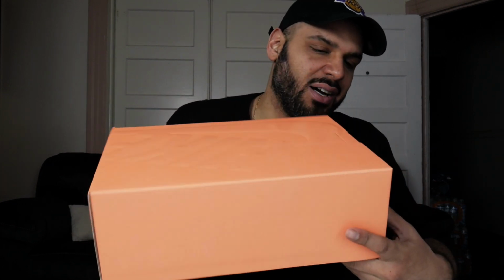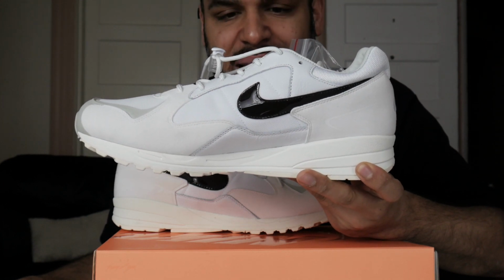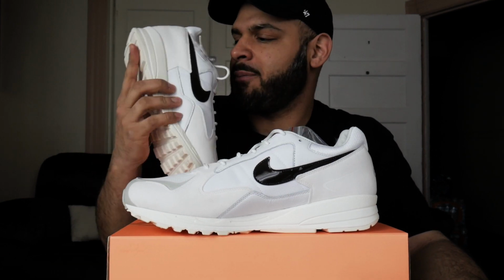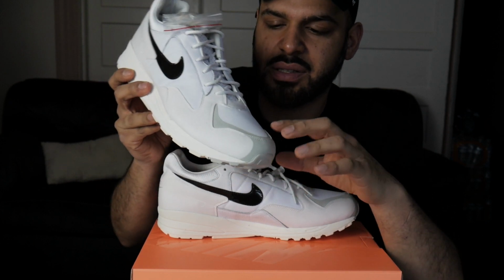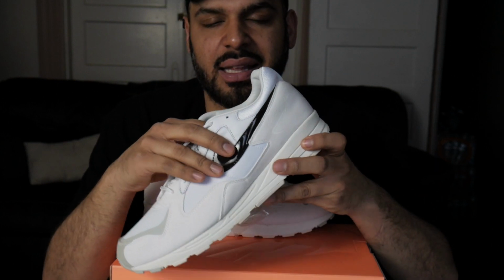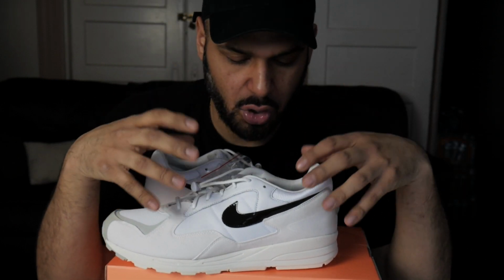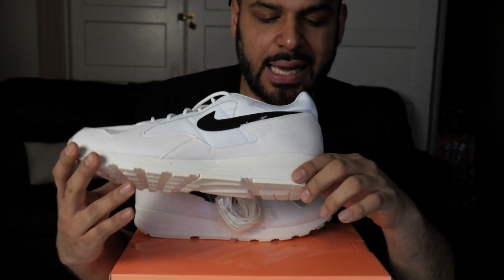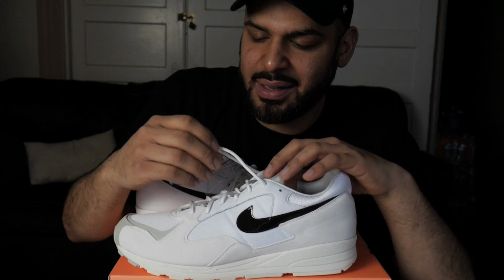Fear of God X Nike Air Skylon II "White & Black"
Whats up everybody, I'm BACK! here's a look at my latest vlog and pick up. The Fear of God Nike Air Skylon 2 collab sneaker. Such a dope shoe! don't you agree!???